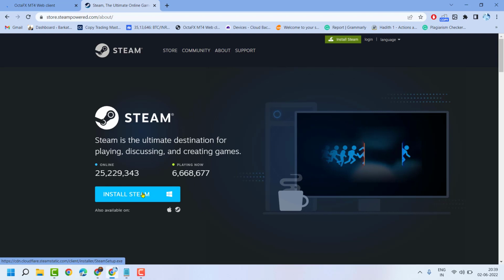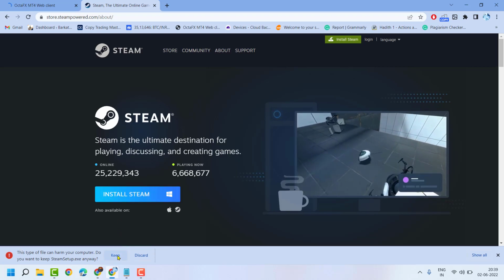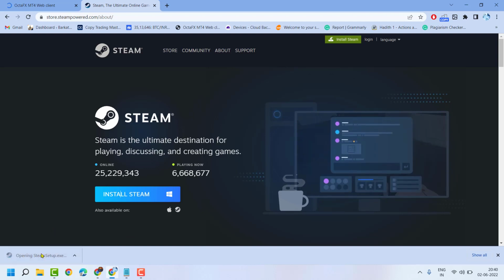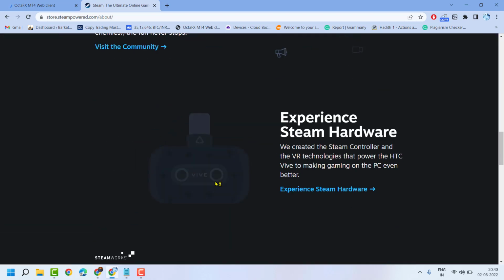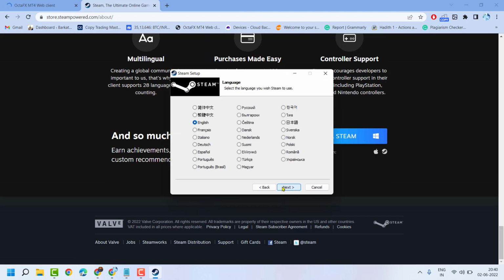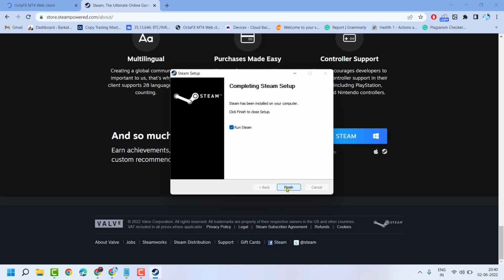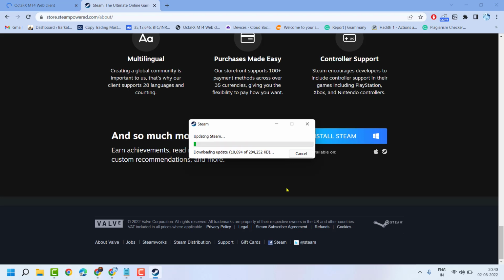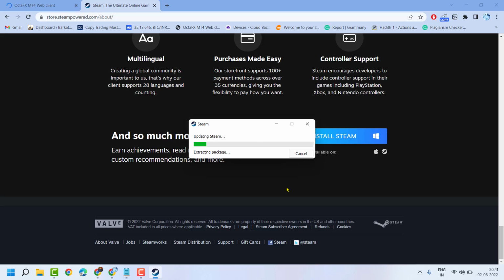How to Install Steam on Windows 11